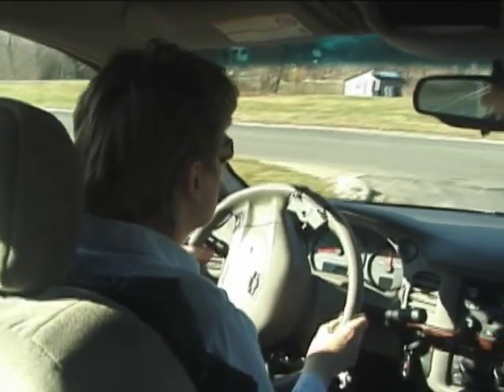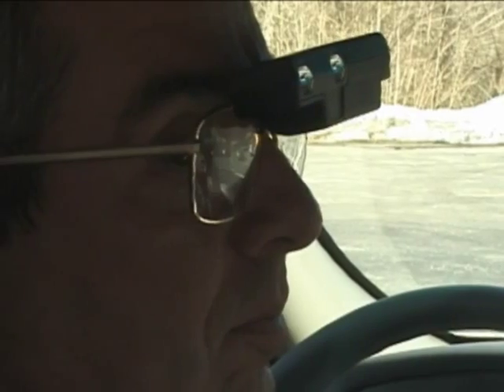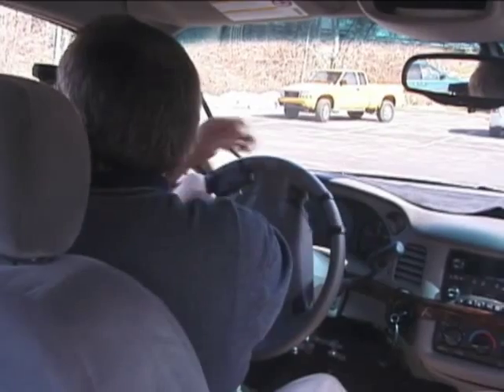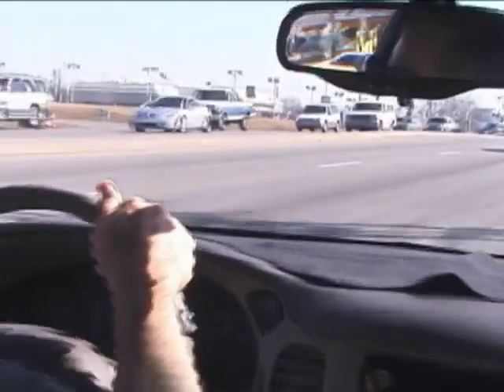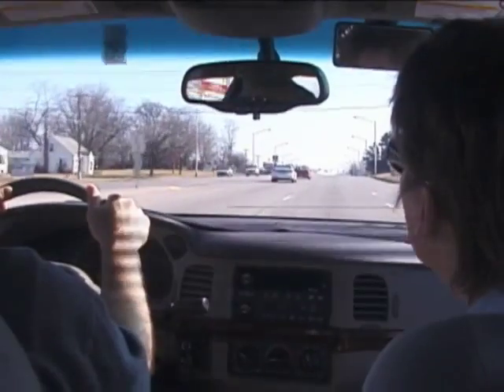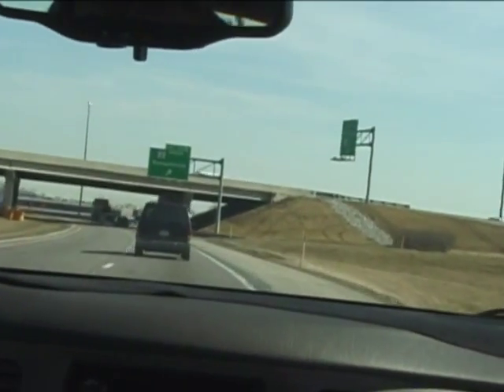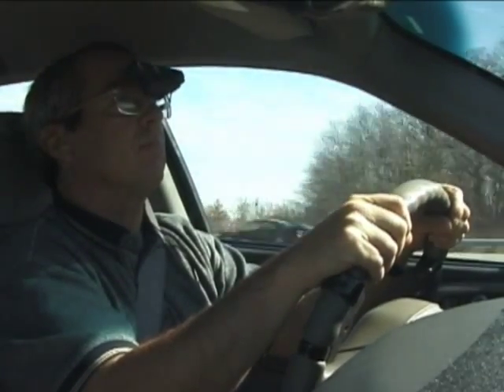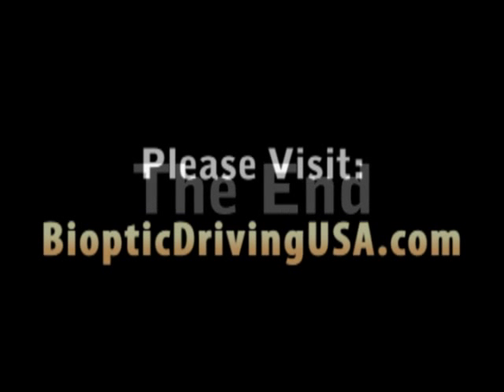Bioptic Driver Training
This video gives you a brief introduction to the behind the wheel training process for Bioptic Drivers.

BiopticDrivingUSA.com